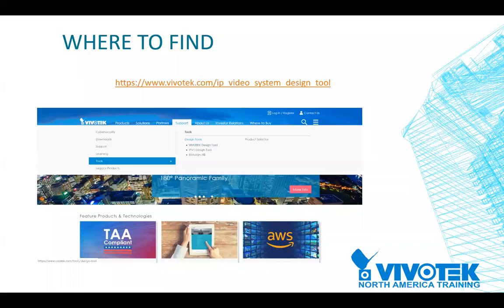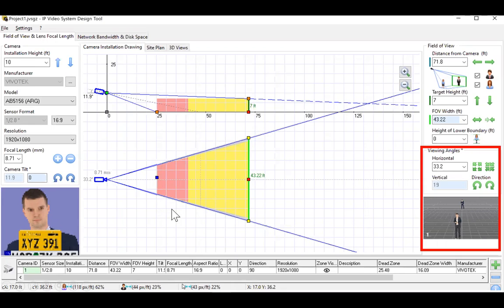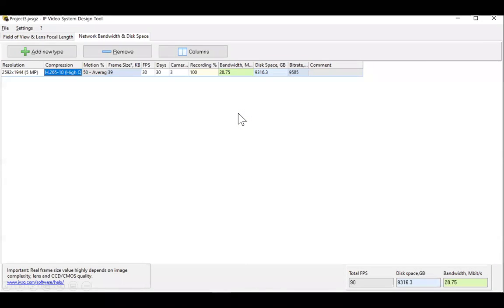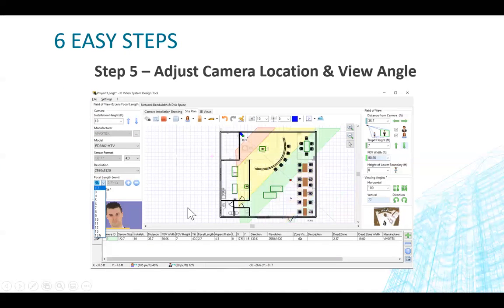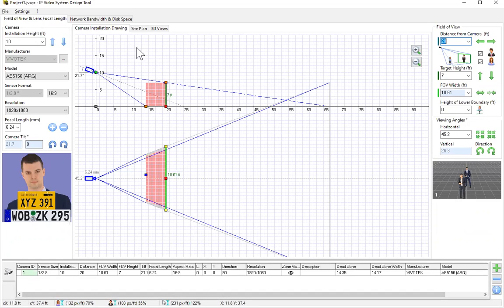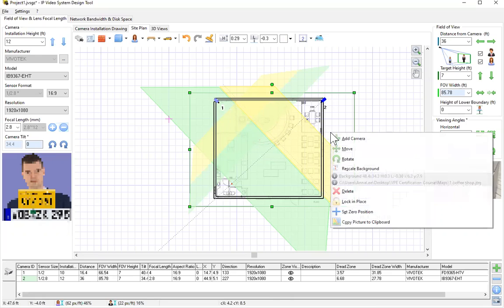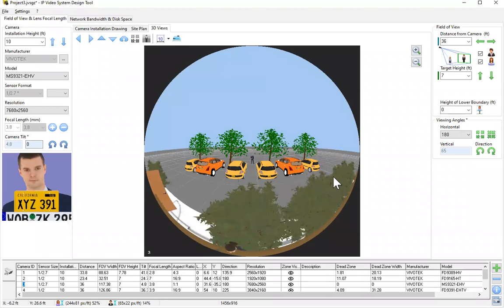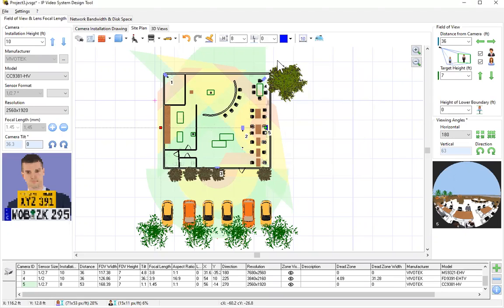VIVOTEK IPVS DESIGN TOOL